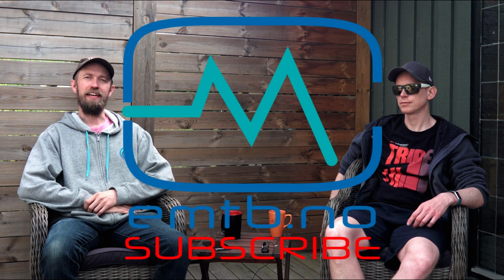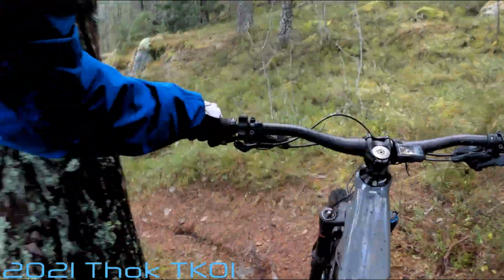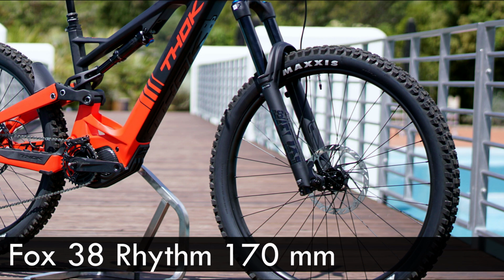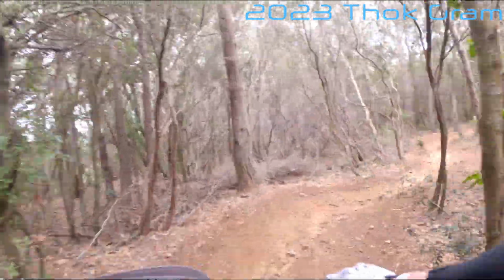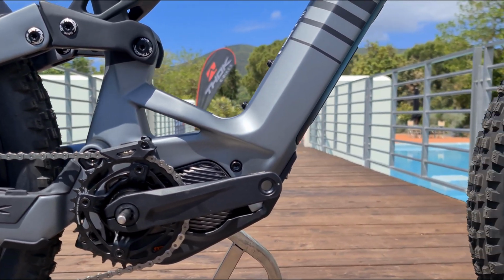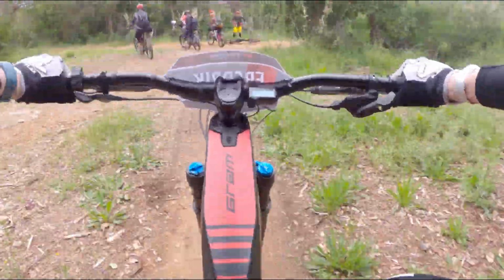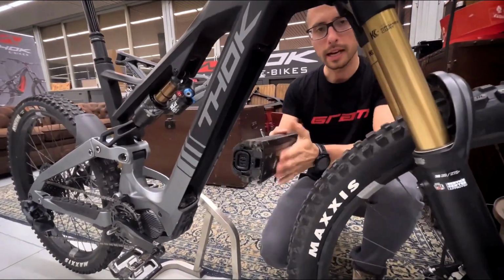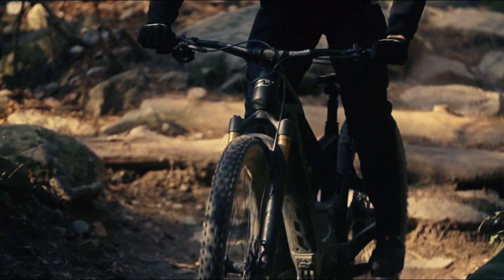2023 Thok Gram and Gram RC - first ride review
Fredrik went to Italy to check out the new Thok Gram and Thok Gram RC. And he got to join the Thok Tribe on the last day.